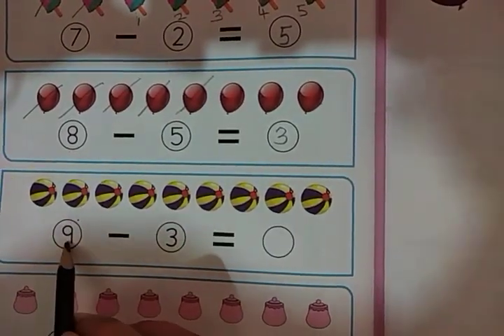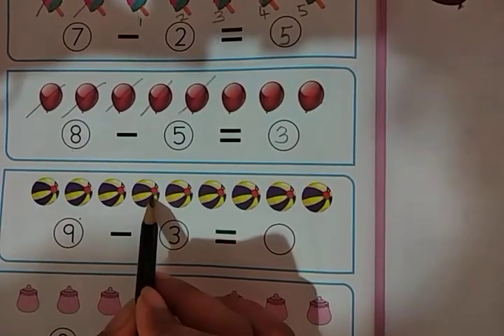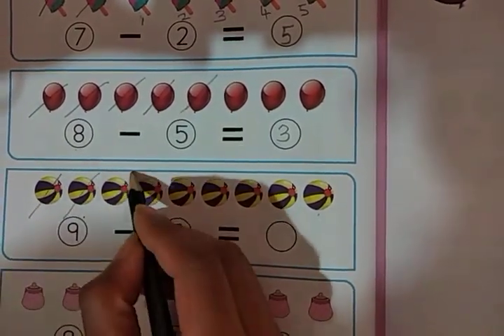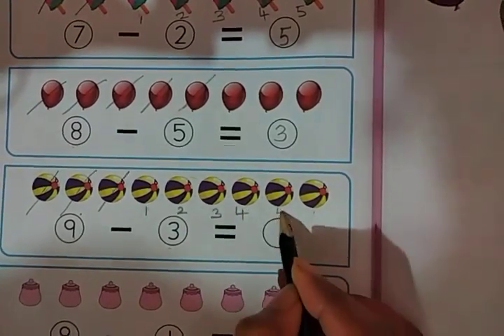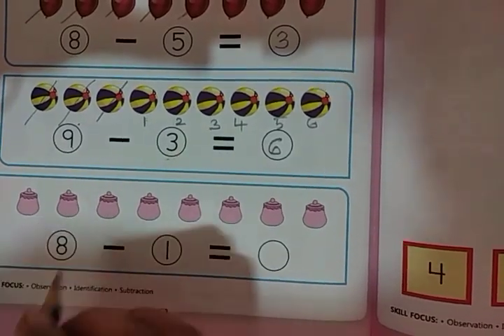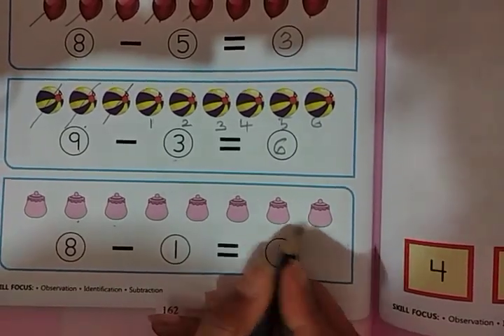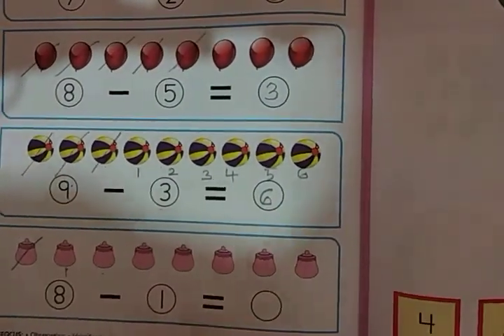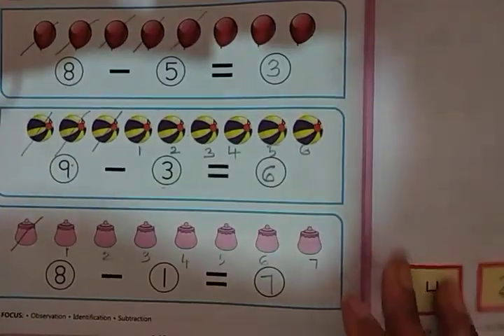MATHS || NUMBER WORK || CROSS , COUNT AND WRITE || ACTIVITY 14 || USEFUL FOR KG KIDS